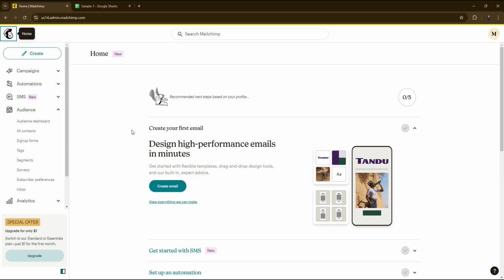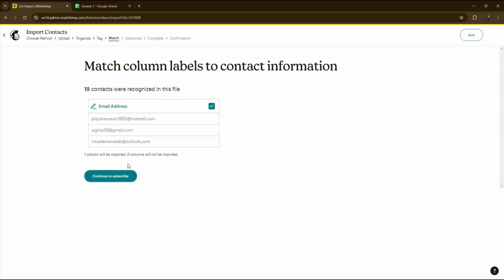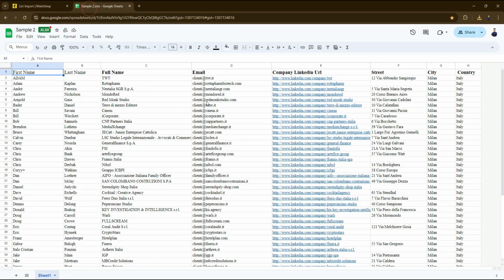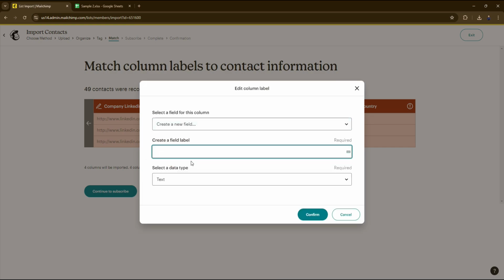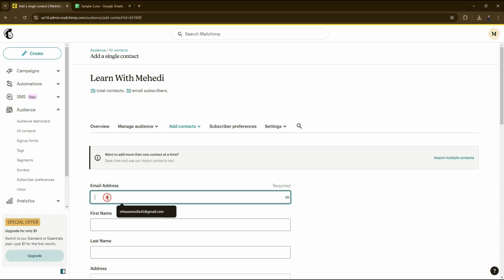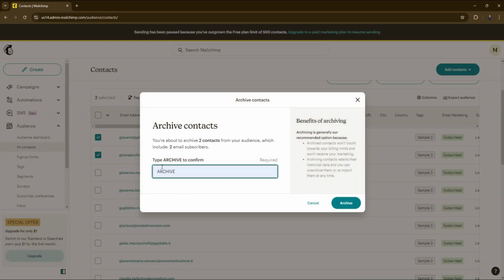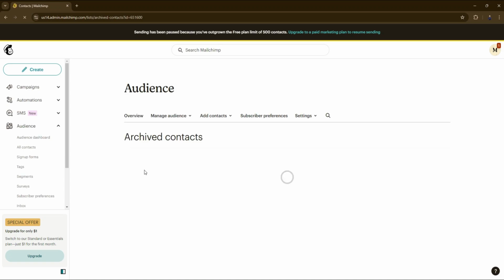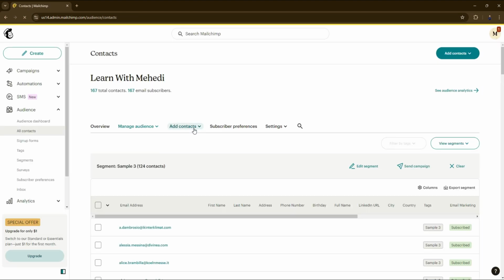How to Add Import Contacts | Archive & Delete to a Mailchimp Audience Excel or Google Sheets (2025)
Mastering Contact Import & Management in mailchimp (2025)

In this video, learn how to effortlessly import contacts, archive, unarchive, and delete them in your Mailchimp audience using a CSV file created in Microsoft Excel or Google Sheets. Follow our step-by-step guide to start sending targeted campaigns to your subscribers. Whether you’re new to Mailchimp or need a refresher, this tutorial will get you up and running.

🔍 What You’ll Learn:

🟩 How to organize your contact list
🟩 How to import contacts into your Mailchimp account
🟩 How to archive and unarchive contacts in Mailchimp
🟩 How to delete contacts from your Mailchimp audience
🟩 Customizing your email marketing preferences and goals

About Mailchimp:

Mailchimp is a leading email and marketing automation platform for growing businesses. We empower millions of customers worldwide to start and grow their businesses with world-class marketing technology, award-winning customer support, and inspiring content. Mailchimp puts data-backed recommendations at the heart of your marketing, enabling you to find and engage customers across email, social media, landing pages, and advertising—automatically and with the power of AI.

How to use Mailchimp for email marketing
Mailchimp tutorial for beginners
How to import contacts into Mailchimp
Mailchimp import contacts tutorial
Mailchimp import guide
How to import CSV to Mailchimp
Mailchimp import template tutorial
How to add contacts in Mailchimp
Mailchimp basics tutorial
Mailchimp 101: Getting started
Mailchimp for beginners step-by-step guide
Using Excel to import contacts into Mailchimp
How to import contacts from Google Sheets to Mailchimp
Mailchimp training for beginners
How to import contacts into Mailchimp audience
How to set up an audience in Mailchimp
How to use Mailchimp effectively
Mailchimp email marketing tutorial
Email marketing tutorial with Mailchimp
What's new in Mailchimp 2024
How to archive contacts on mailchimp
How to delete contacts on mailchimp
How to unarchive contacts on mailchimp
mailchimp audience issue solve
mailchimp tutorial 2024
Learn With Mehedi